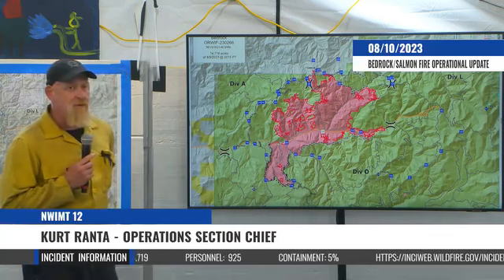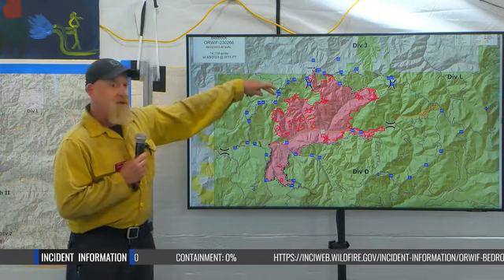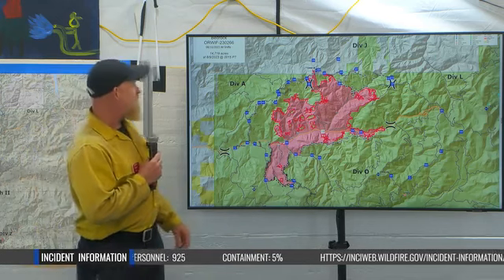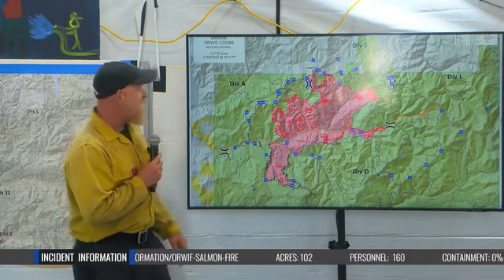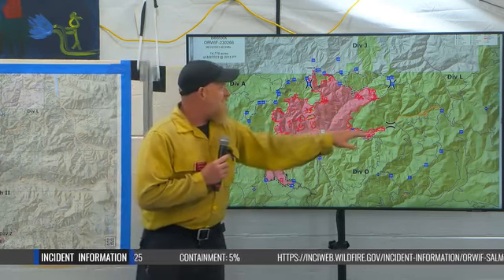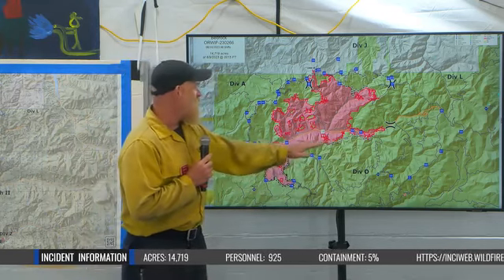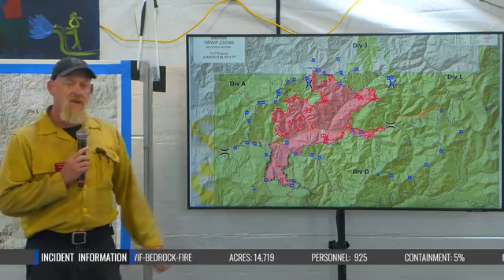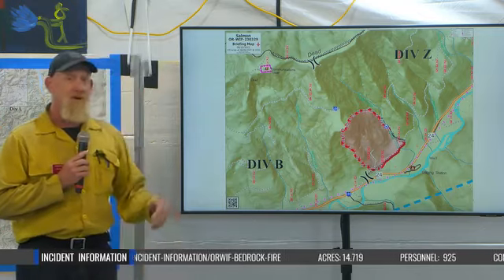Bedrock & Salmon Fire - Willamette National Forest, Oregon 8/10/2023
8/10/2023

Salmon Fire @ Salmon Creek Rd ~4 miles east of Oakridge, Willamette NF